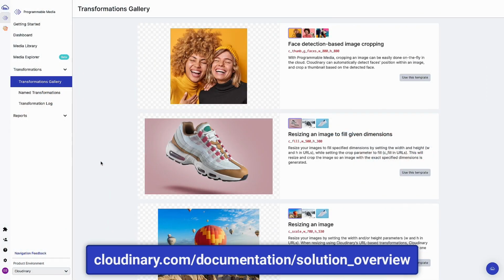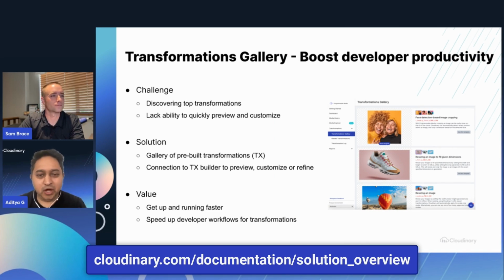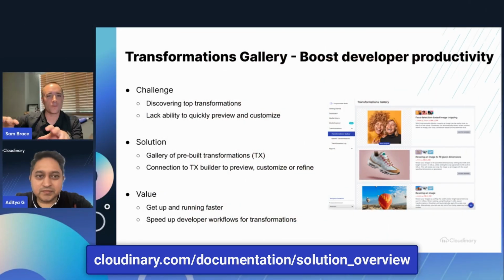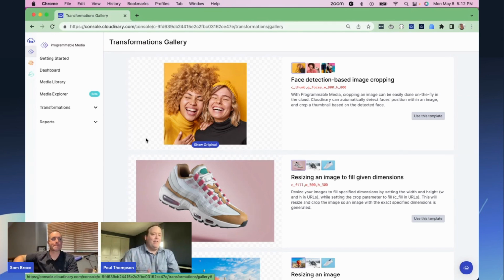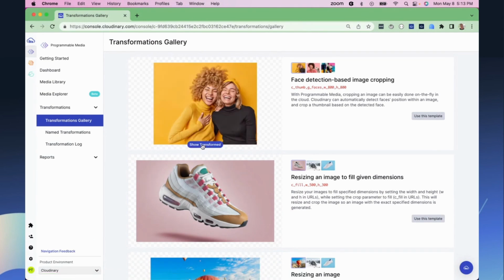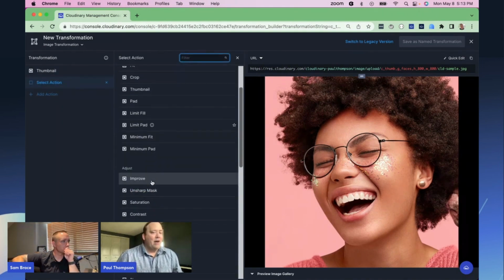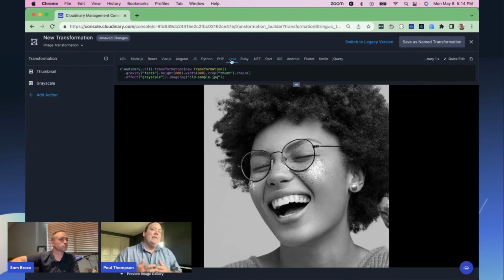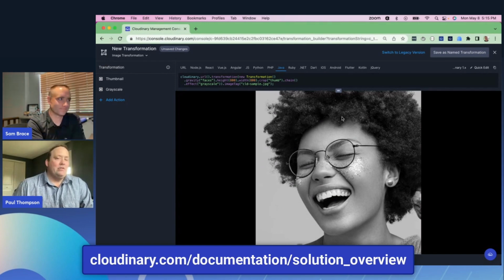Transformations Gallery for Developers - Cloudinary Product Update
In Cloudinary's Programmable Media product, there are various options to learn about, generate and manage transformations, including the new Transformations Gallery.

You can learn about all of Cloudinary's Programmable Media updates from April 2023 in our 25-minute, self-paced workshop